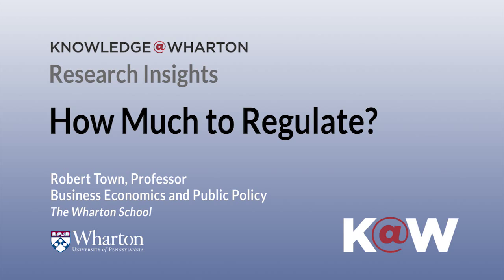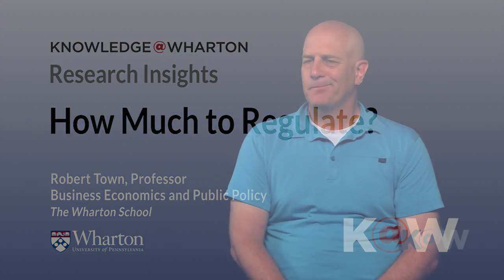Is the FDA Too Tough on Medical Device Makers?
Are the FDA's medical device regulations too hard, too soft, or just right? Wharton research indicates that the agency is on the right track. More
📂 Health Care Management;Public Policy
🏷️ Research